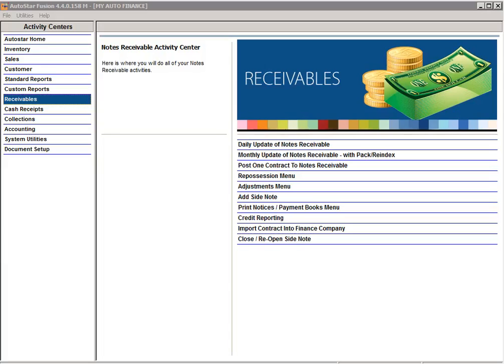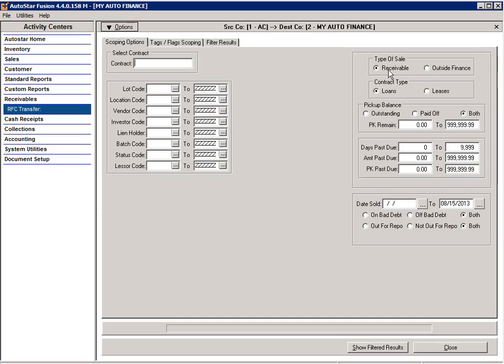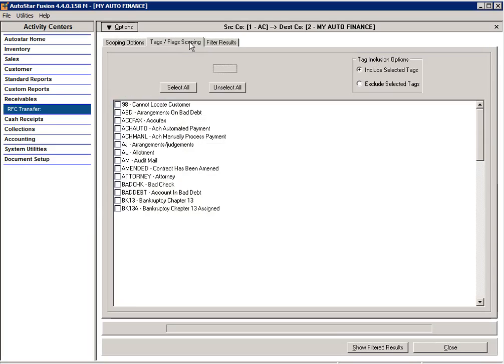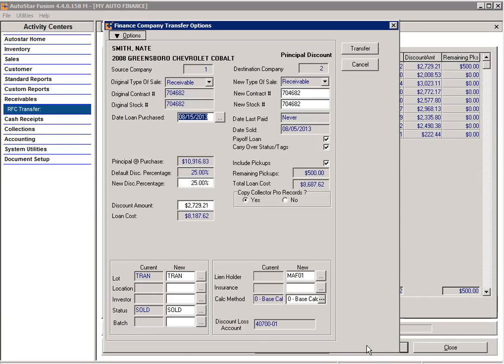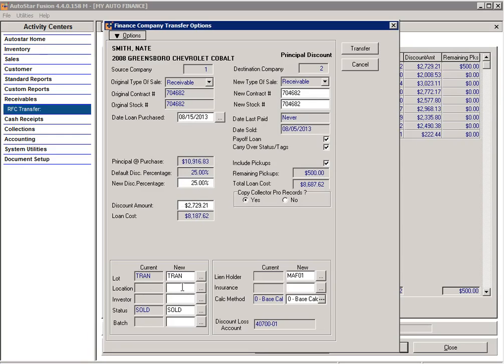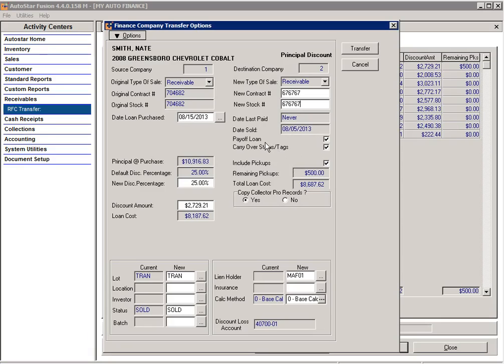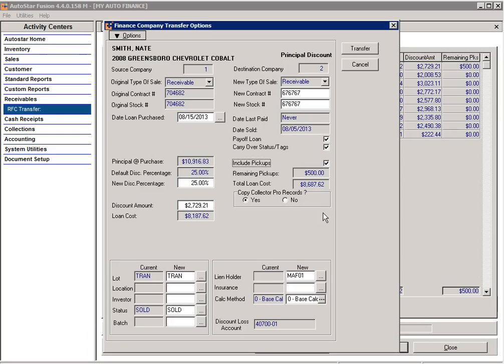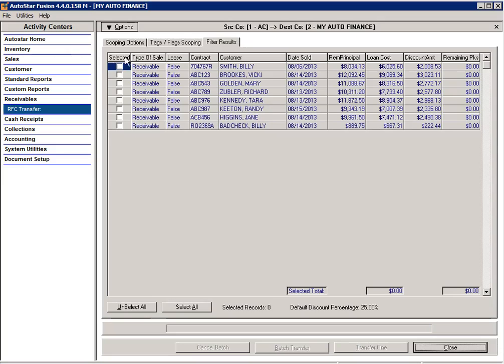Import Contract into Finance Company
Transfer loans from your sales company into the finance company.